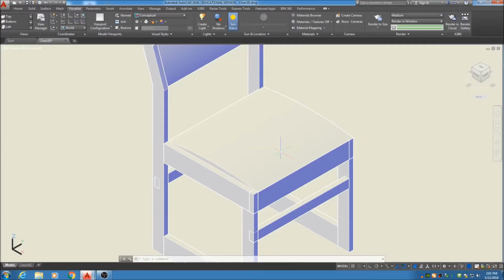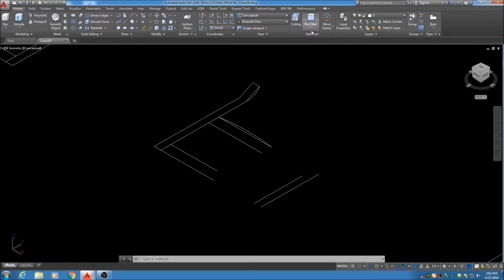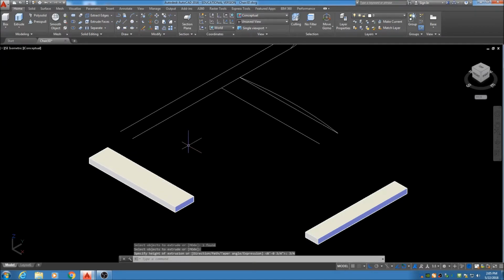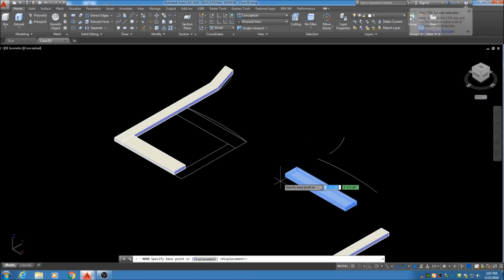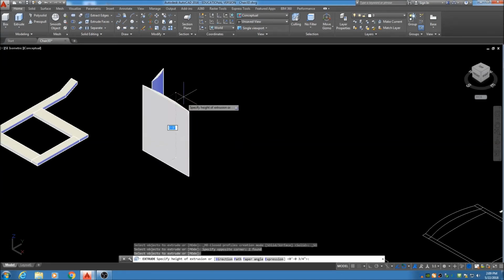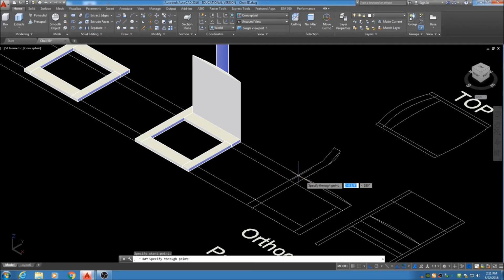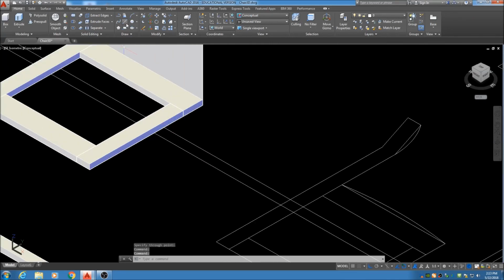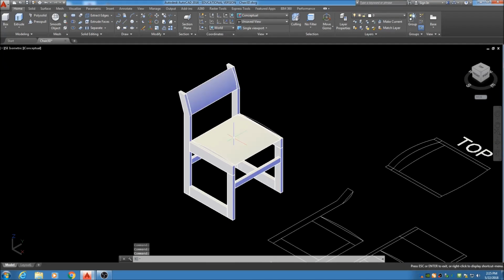3DChair01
Using AutoCAD 2016 to Create a 3D chair.